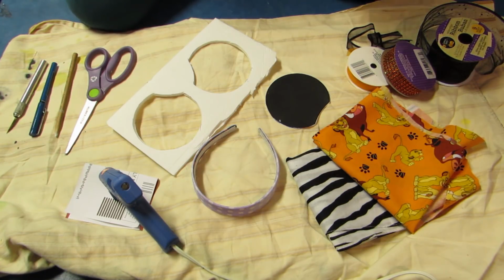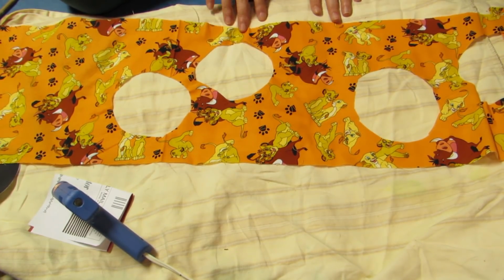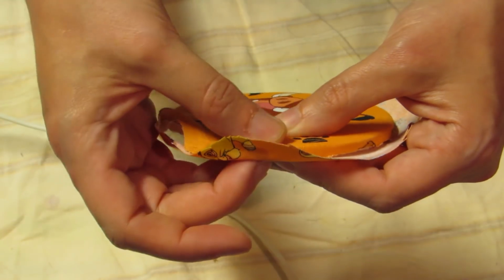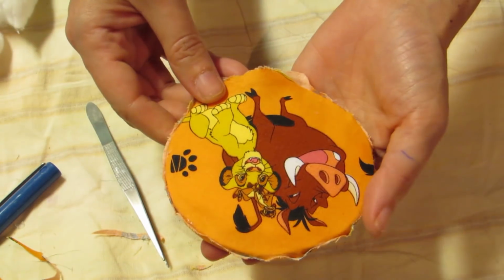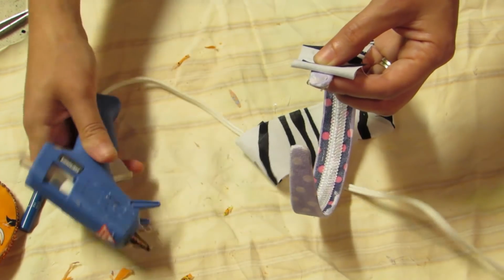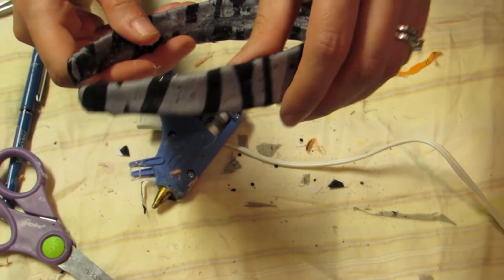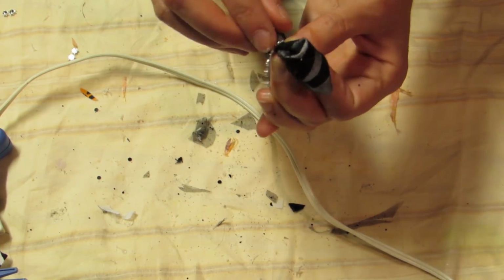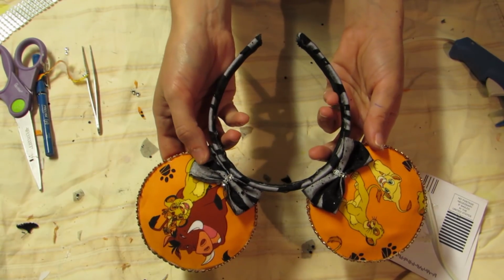Disney Crafting: How to Make Mickey Ears - DIY Tutorial No Sew Step by Step Process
Never able to find quite what you're looking for when it comes ot mickey ears for your next Disney event? Why not make your own?! It's a super fun process resulting in completely custom wearable Mickey Ears for your upcoming trip, costume party or just plain cosplay fun! The process can be a bit time consuming but it's totally worth it in the end!

Care to buy me a "coffee"? I would be truly grateful!

For clarity, I am a participant in the Amazon Services LLC Associates Program, an affiliate advertising program designed to provide a means for me to earn fees by linking to Amazon.com and affiliated sites.